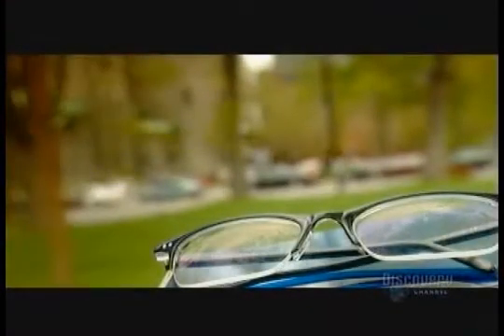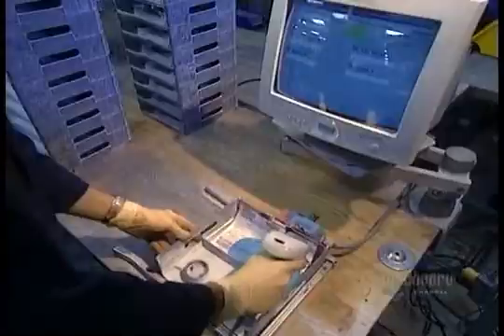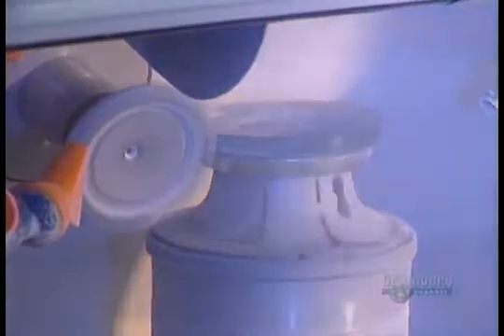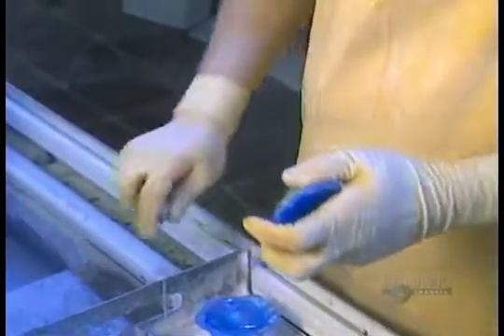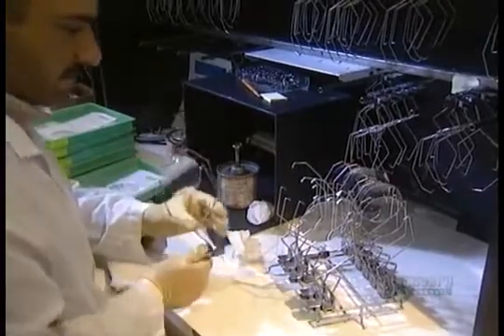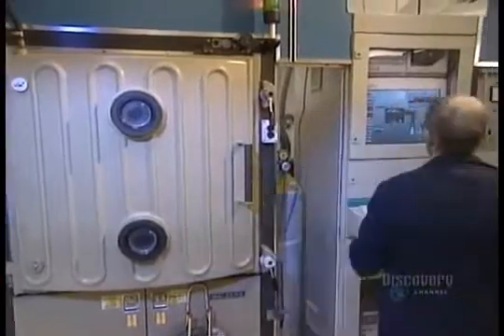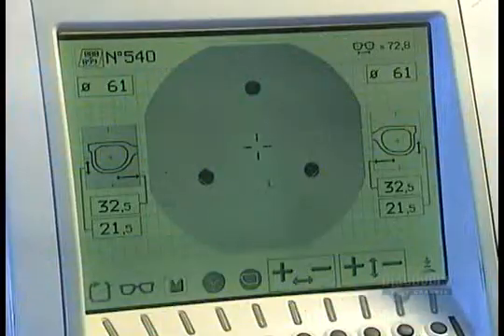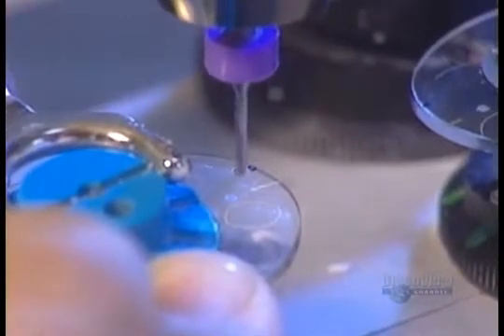How It's Made - Eyeglass Lenses - Season 2